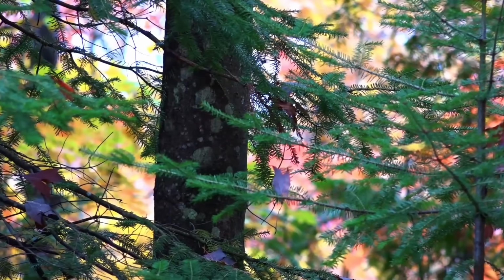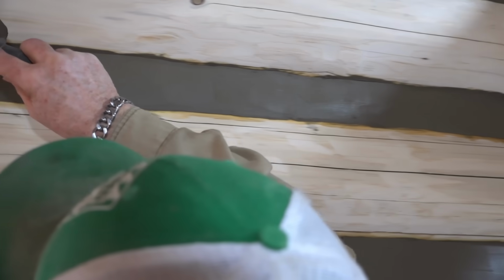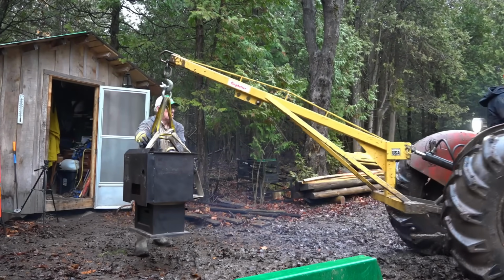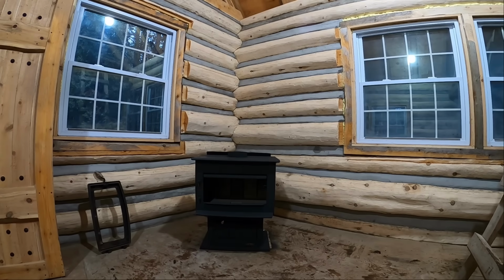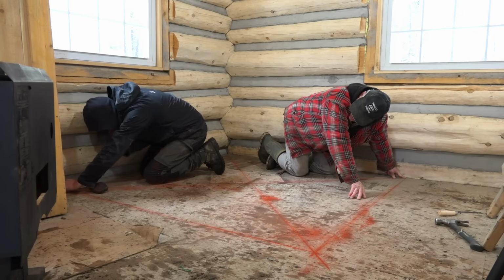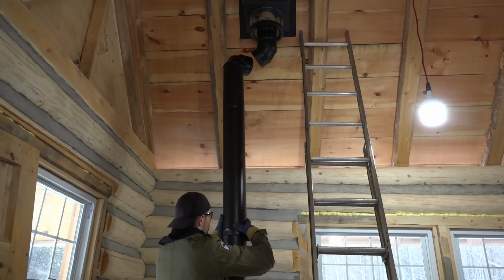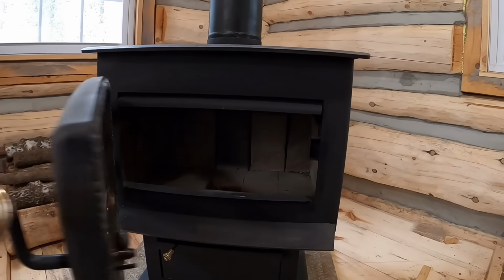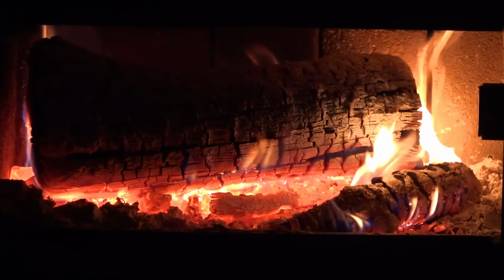Installing our Wood Stove before Snowstorm! / Ep90 / Outsider Cabin Build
...With winter just days away, the pressure is on to chink the interior, and to install the 300lb wood stove before it gets too cold.